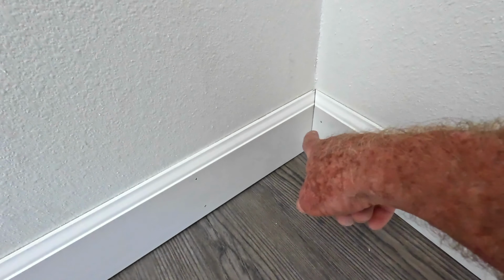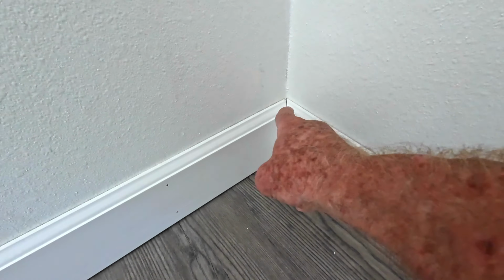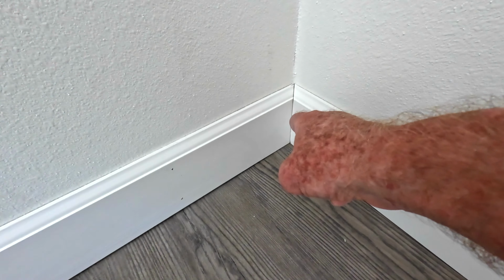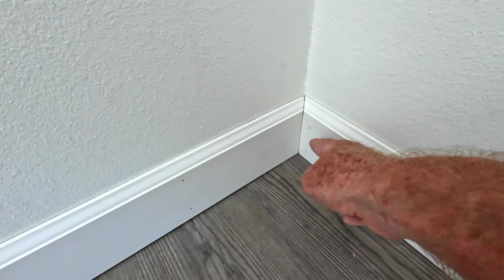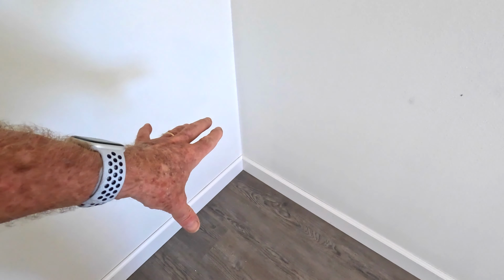Dopes don't Cope.🤪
Installing base molding from start to finish including coping all the inside corners with only a miter saw and razor knife.